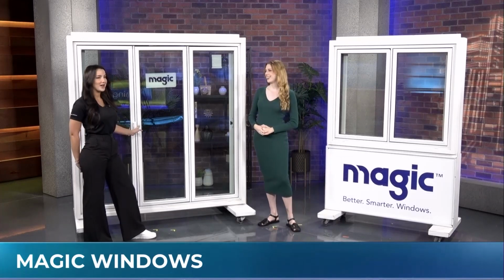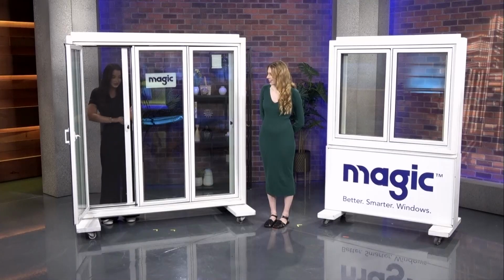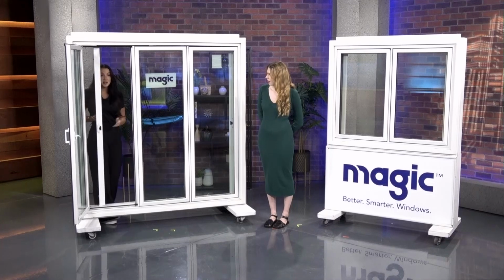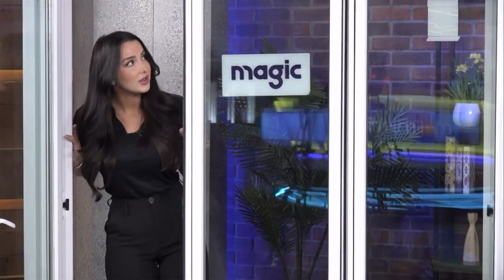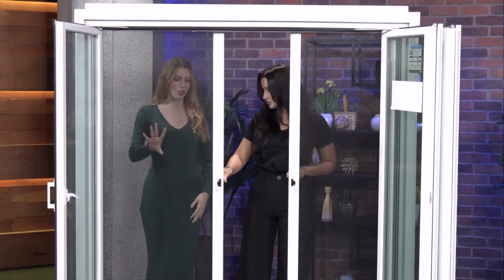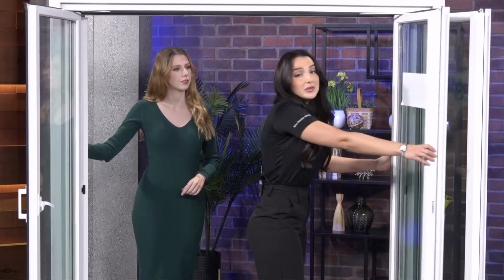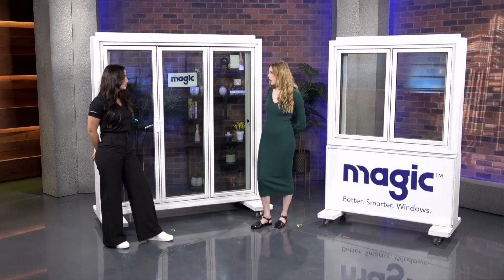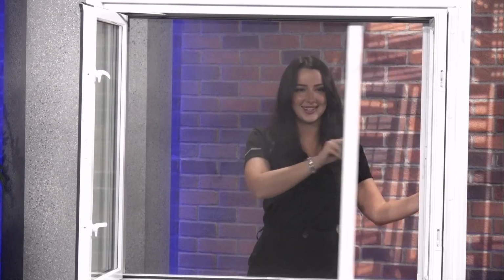Expand your view of the outdoors with a Magic Window Wall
If you are planning on replacing your windows, now may be a good time to do so. Magic Windows senior marketing manager, Jennifer Matusiak showed how their window walls work.